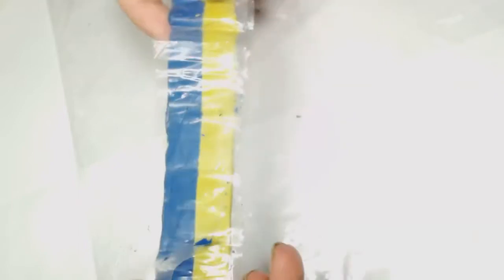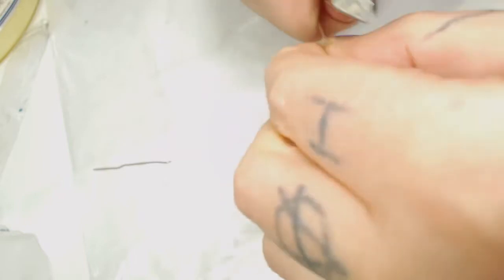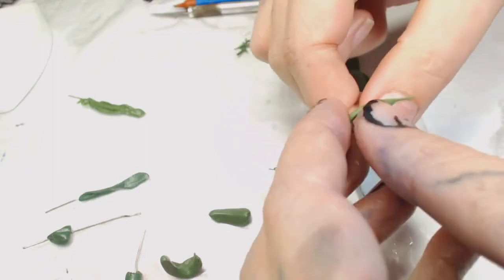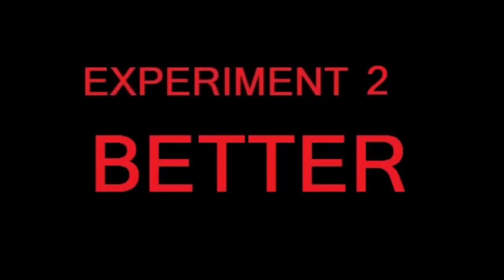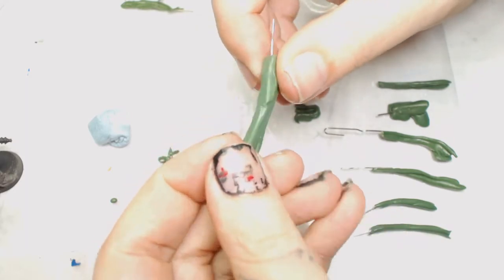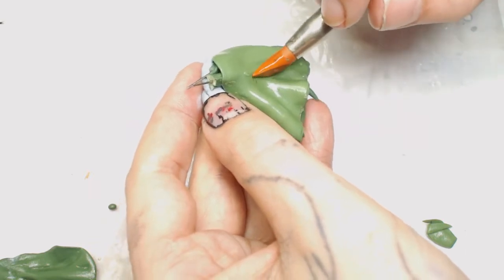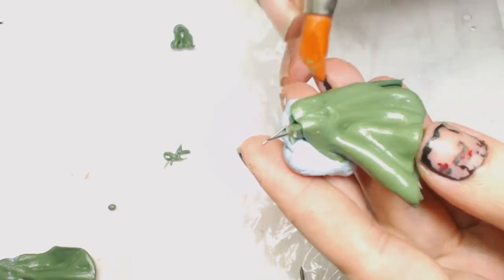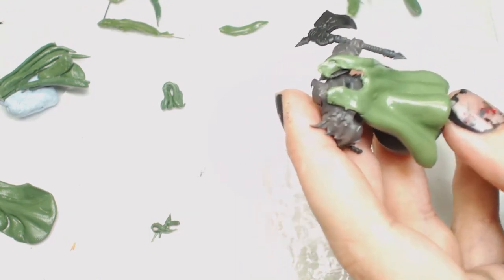Green Stuff Tutorial - Cloak Experiment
Trying something different in this video, we are trying to make some tools that will make green stuff cloak's easier to sculpt.